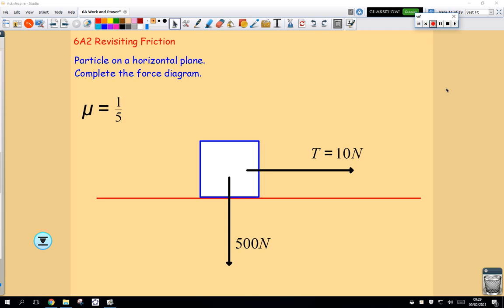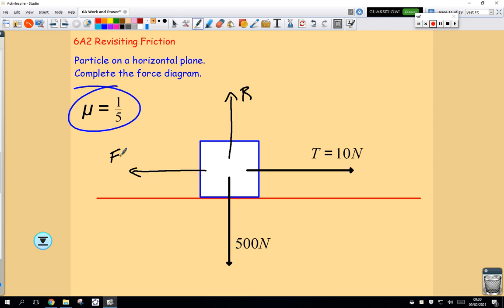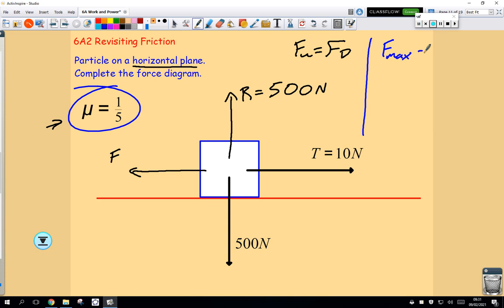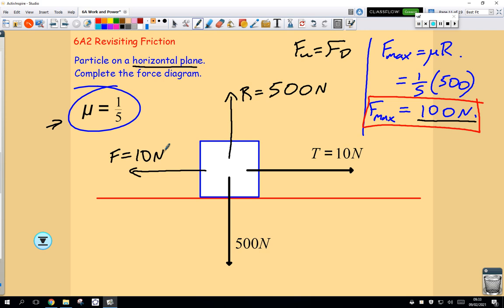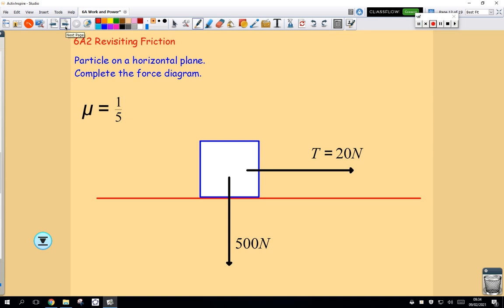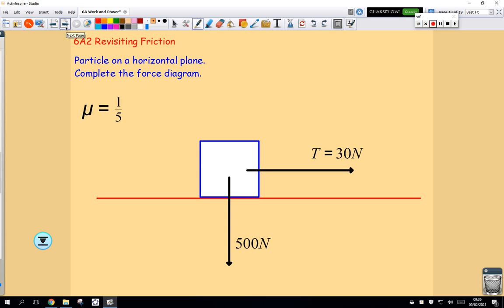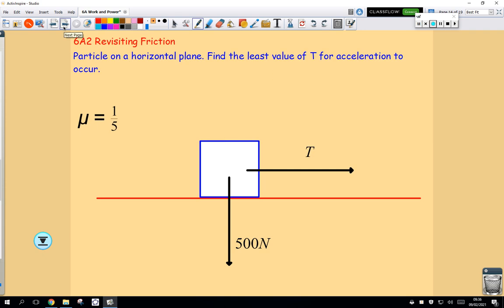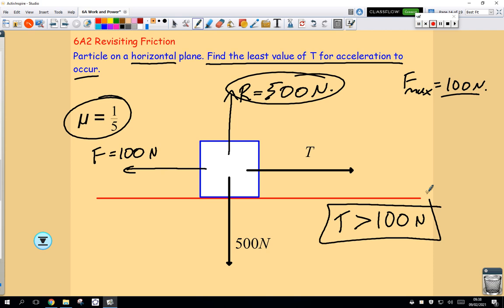6A2 Revisiting Friction